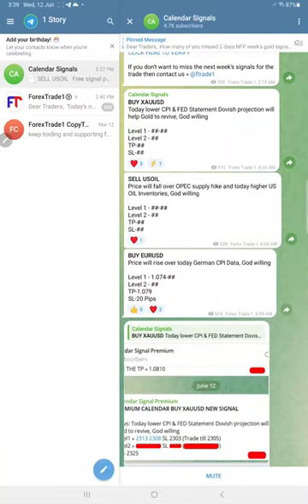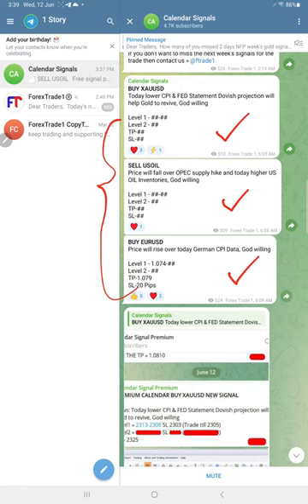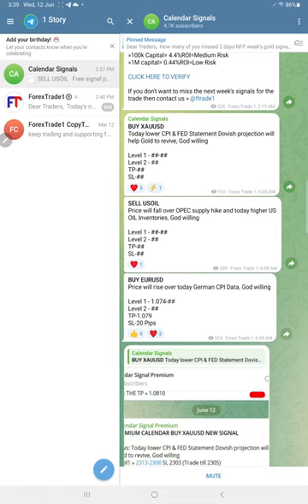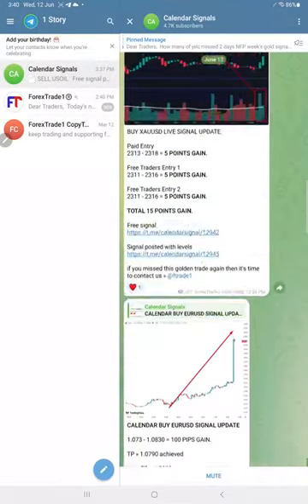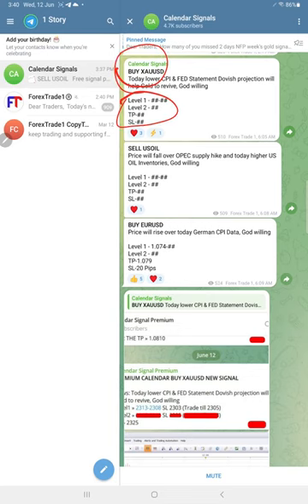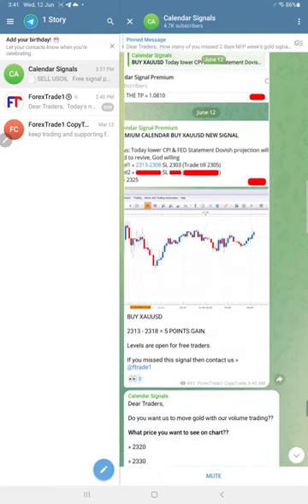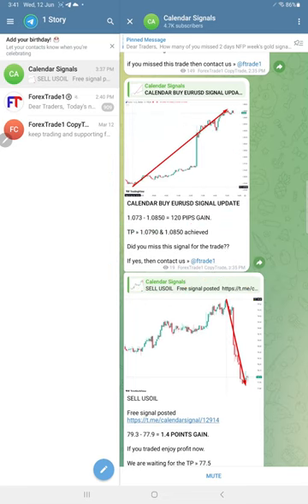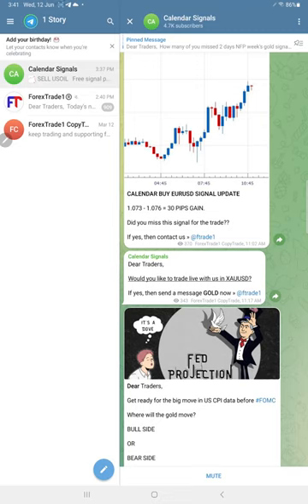12.06.2024 CALENDAR SIGNAL PERFORMANCE